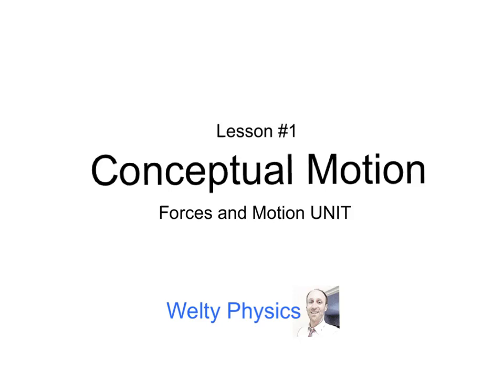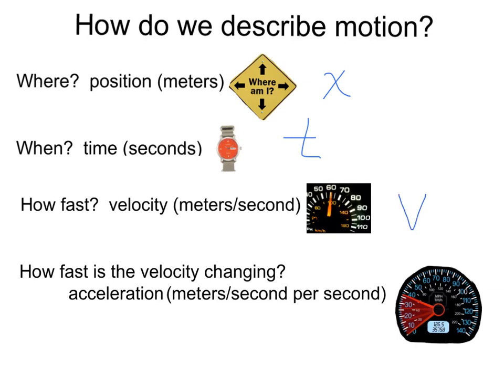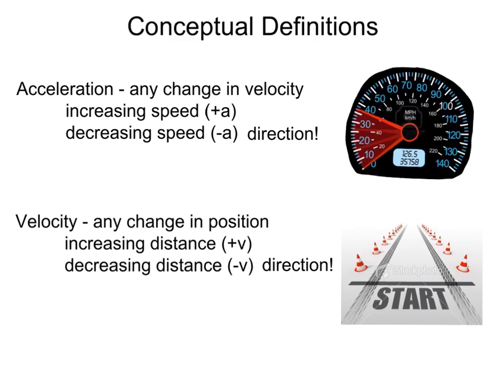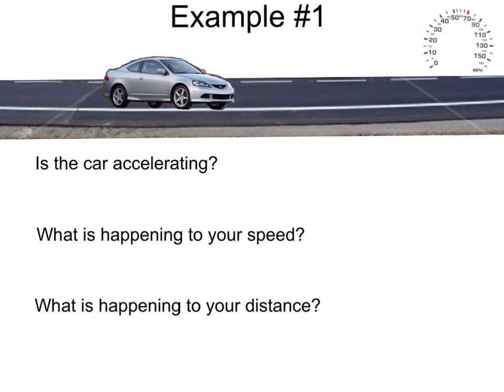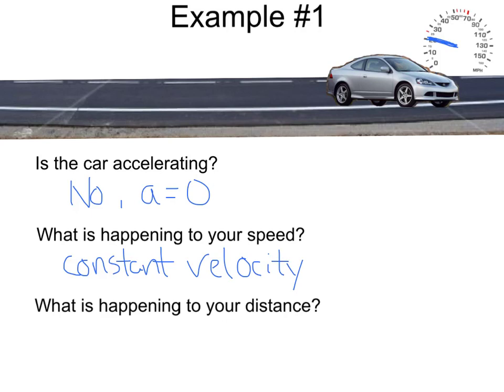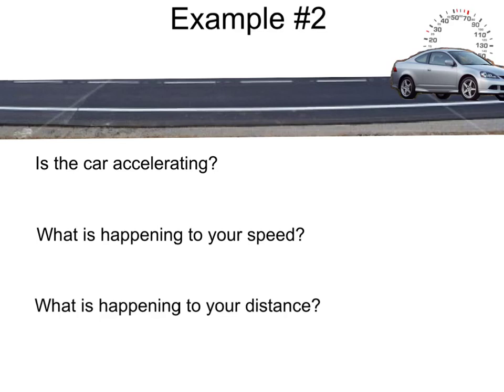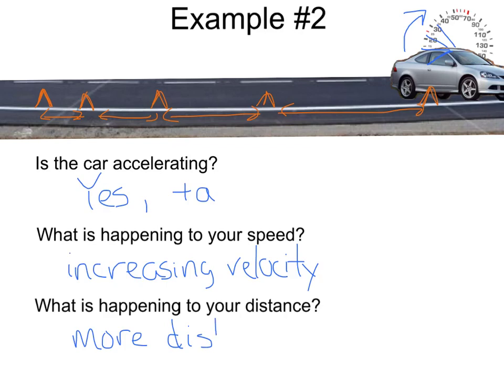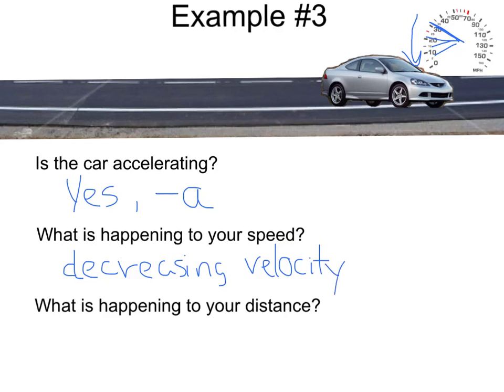Lesson 1 - Conceptual Motion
conceptual description of position, time, velocity, and acceleration